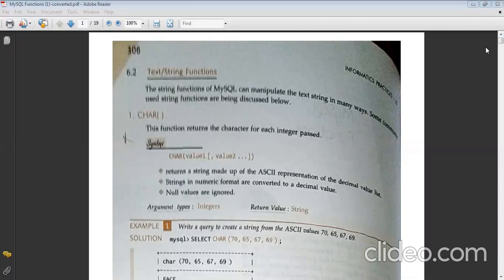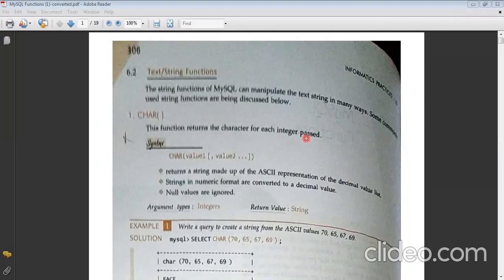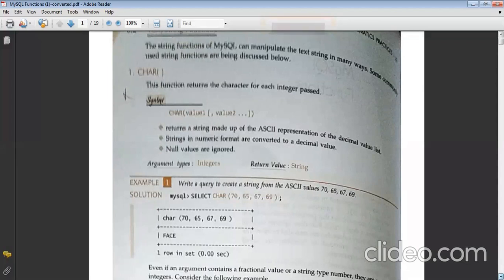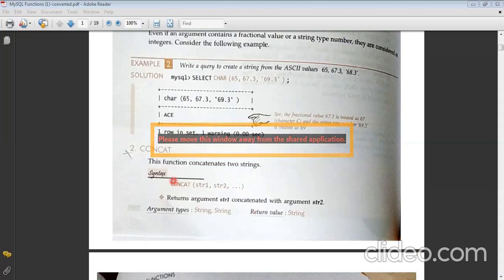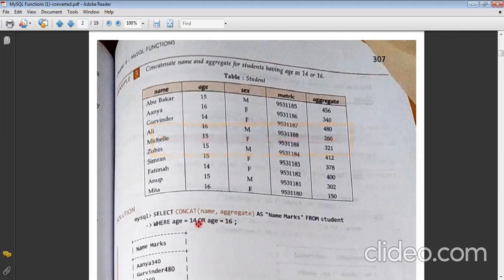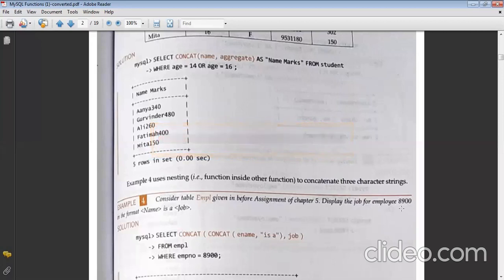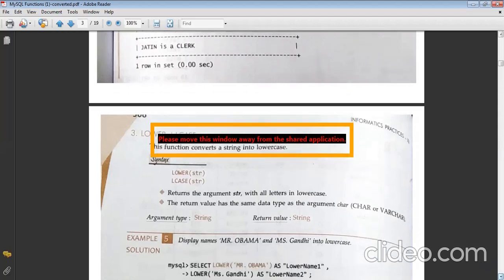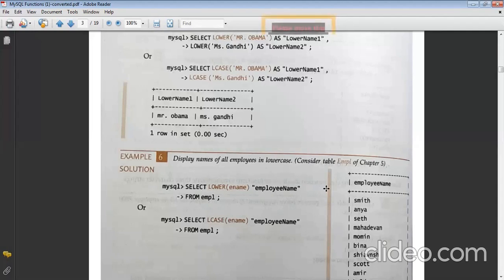MYSQL function- char(), concat(), lcase/lower()